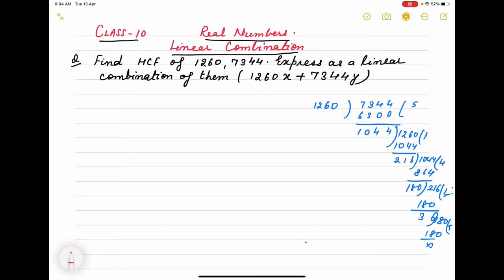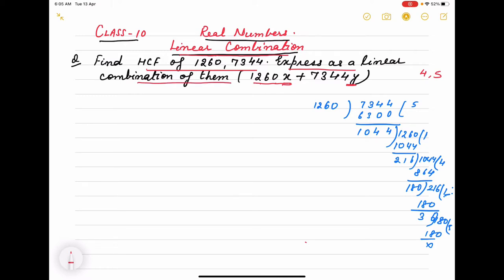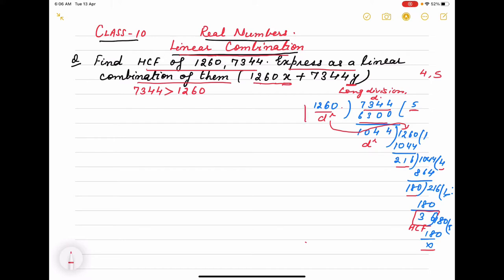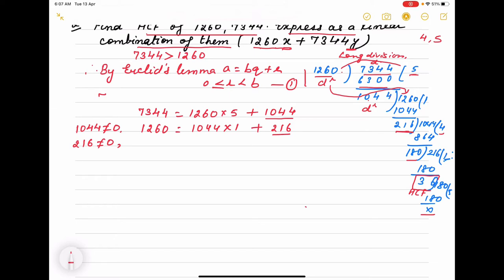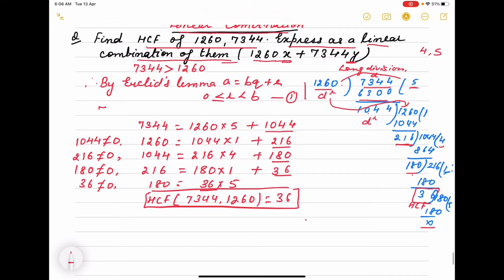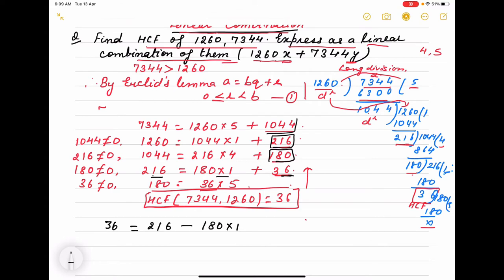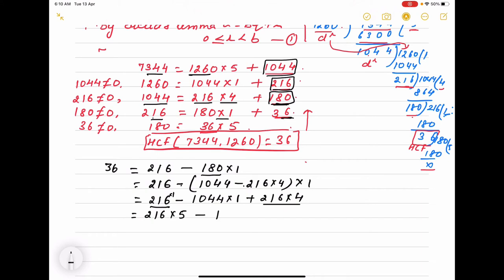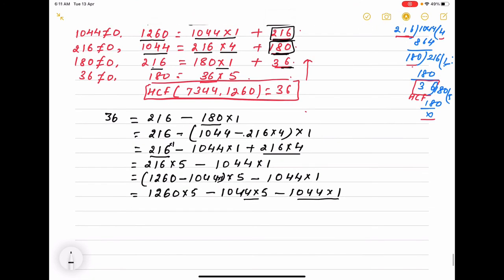Express HCF as linear combination # To find out x and y Class 10 Real Numbers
Find HCF by Euclid 's lemma.
Go to second last step.
Express HCF
Replace remainders one by one .
Collect the coefficients.